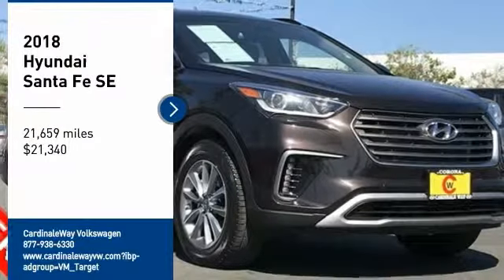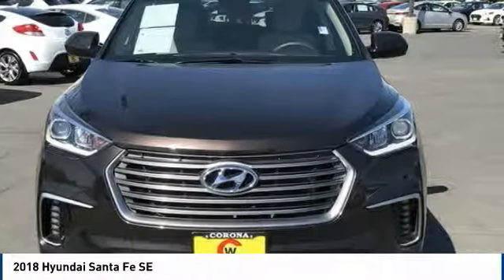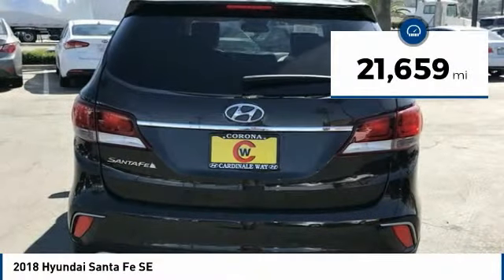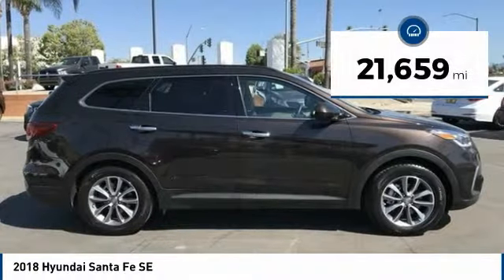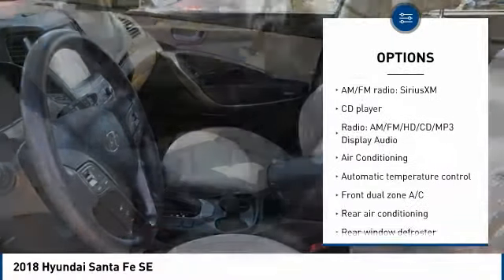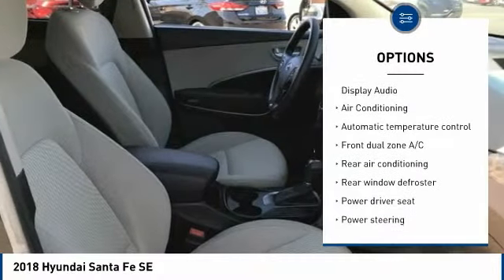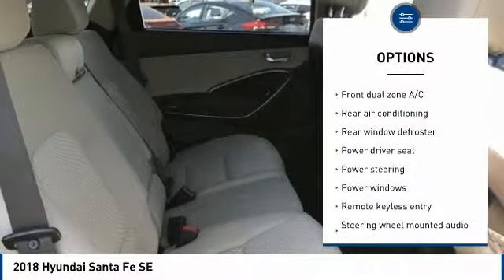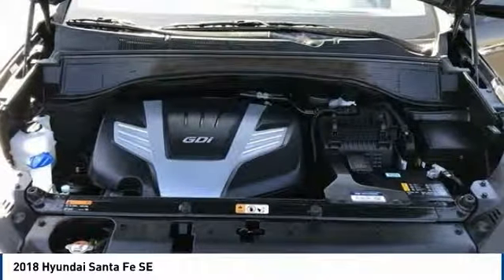2018 Hyundai Santa Fe 2018 Hyundai Santa Fe SE FOR SALE in Corona, CA HP8526R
Stop in today for a test drive of this U 2018 Hyundai Santa Fe

CardinaleWay Volkswagen
2603 Wardlow Road

CARFAX One-Owner. Clean CARFAX. Certified. Brown 2018 Hyundai Santa Fe SE   CERTIFIED   FWD 6-Speed Automatic with Shiftronic 3.3L V6 DGI DOHC 24V ONE OWNER, CERTIFIED, BLUETOOTH, MP3 CAPABLE, KEYLESS ENTRY, CLEAN CARFAX, ANDROID/APPLE CAR PLAY, REMAINING BALANCE OF FACTORY WARRANTY, Santa Fe SE   CERTIFIED  .  Inland Empire, Corona, Riverside, Ontario, San Bernardino, Orange County, Yorba Linda, Chino Hills 92882. Recent Arrival!  Hyundai Certified Pre-Owned Details:      Includes 10-year/Unlimited mileage Roadside Assistance with Rental Car and Trip Interruption Reimbursement; Please see dealers for specific vehicle eligibility requirements. 10-Year/100,000 Mile Hybrid/EV Battery Warranty     Roadside Assistance     Limited Warranty: 60 Month/60,000 Mile (whichever comes first) from original in-service date     Warranty Deductible:  50     Vehicle History     Transferable Warranty     Powertrain Limited Warranty: 120 Month/100,000 Mile (whichever comes first) from original in-service date     150  Point Inspection   Experience the Cardinale Way difference. We develop outstanding relationships where everybody wins. All prices plus dealer installed accessories.  Vehicle price and availability are subject to change without notice.